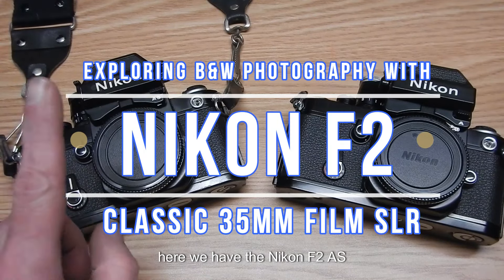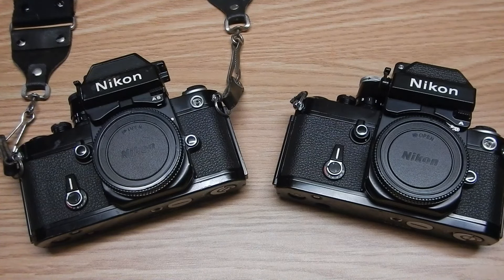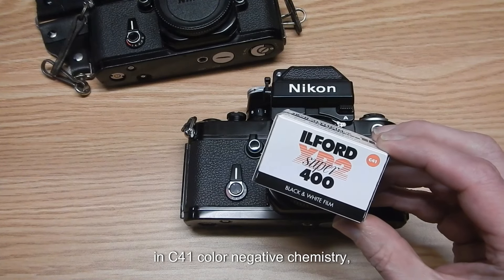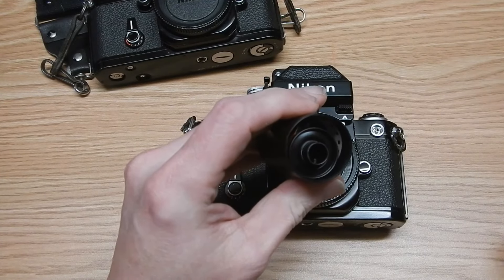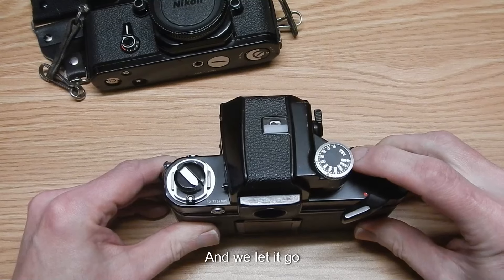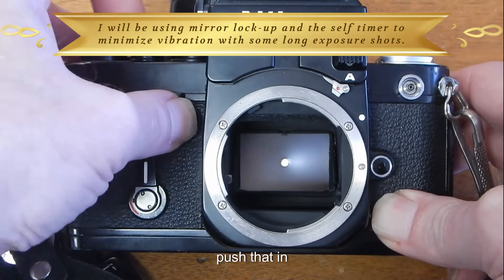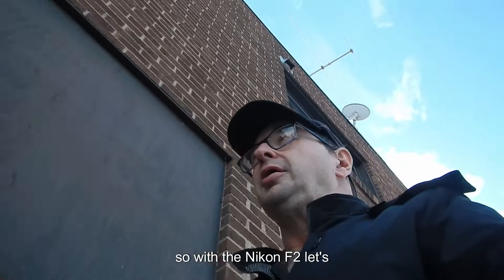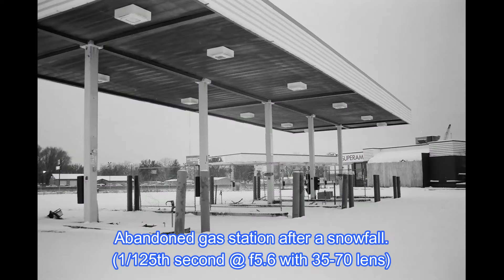Nikon F2 Explore B&W Photography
I take a Nikon F2A for a black and white photography excursion to see what I can come up with.